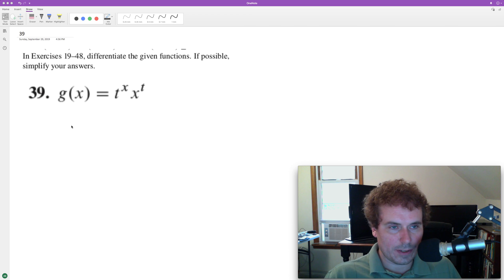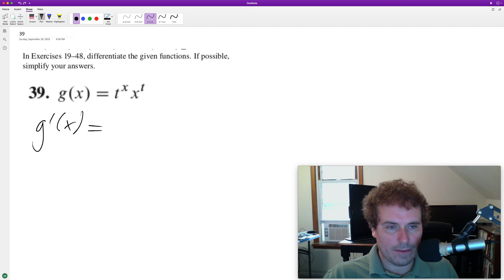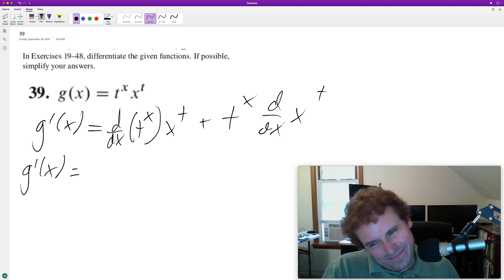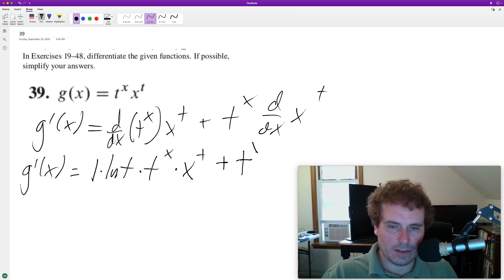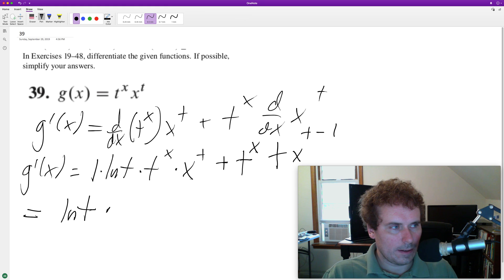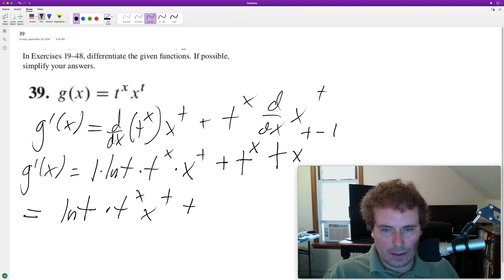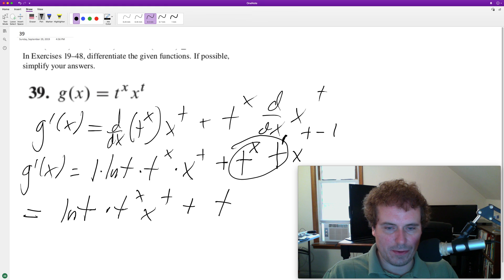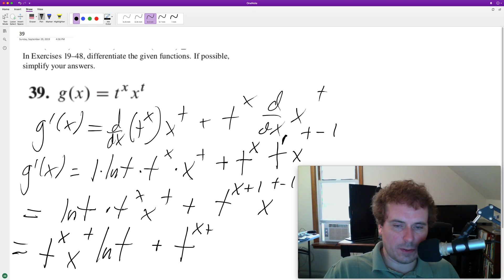g(x) = t^x x^t find the derivative